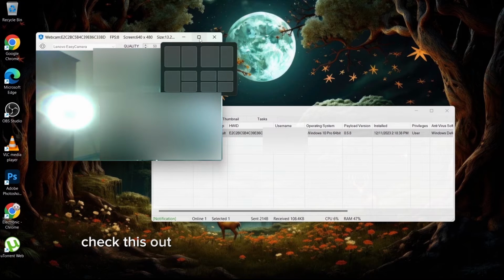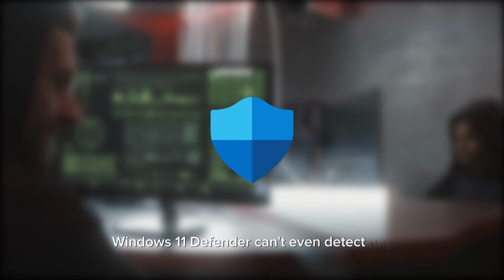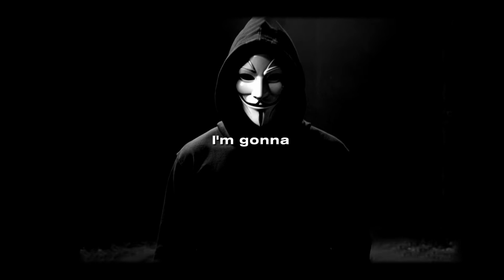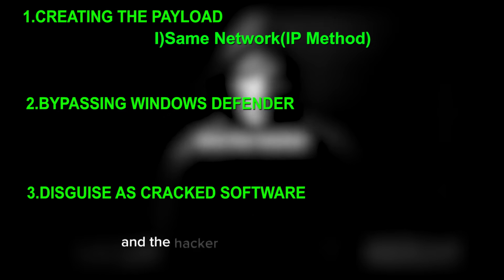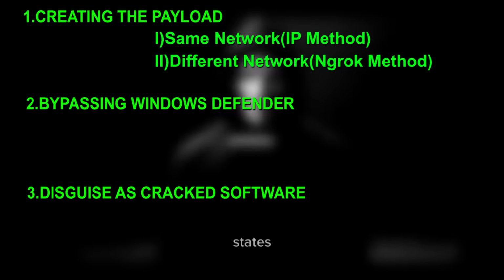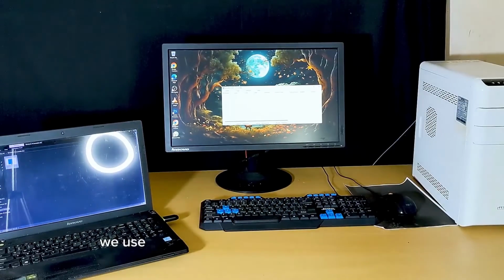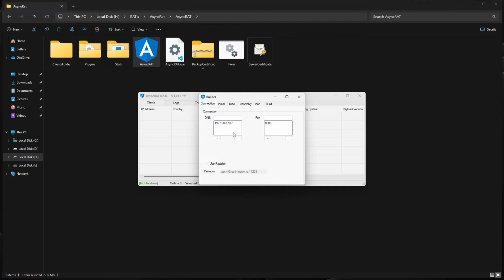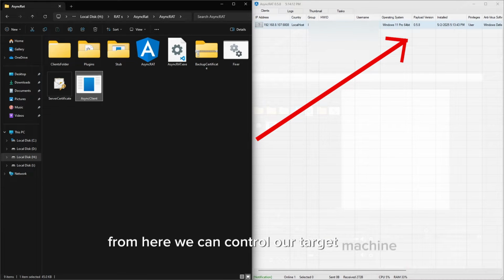Hackers Are Using This 5 Second Reverse Shell Attack Right Now #2025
⚠️ This 5-second reverse shell attack is being used by hackers RIGHT NOW. Here's how it works - and how to defend against it.

In this video, I demonstrate 3 hidden methods hackers use to gain remote access to computers using Metasploit and reverse shells.

CHAPTERS :
0:00 = About the video
1:33 = Video Content
2:09 = Ethical Hacking Disclaimer
2:35 = Intro
2:52 = Create the payload - IP Method
4:32 = Create the payload - Ngrok method
5:03 = Bypassing Defender
8:15 = Disguise the payload
8:48 = Outro

🛡️ IMPORTANT UPDATE: These techniques demonstrate attack vectors. Modern Windows 11 Defender detects basic implementations. Advanced evasion techniques covered in my upcoming course.

This video was created strictly for educational and ethical hacking purposes. No individuals, systems, or organizations were harmed or violated during the making of this content. All demonstrations were conducted on personal devices, in controlled environments, and performed by a trained cybersecurity content creator.

The goal of this tutorial is to educate beginners and cybersecurity enthusiasts on how real-world threats work so they can better defend against them. We do not support or encourage harmful things, exploitation, or unauthorized activity of any kind.

This content fully complies with YouTube's Community Guidelines and Educational Content Policies. Misuse of any knowledge shared in this video is solely the responsibility of the individual.